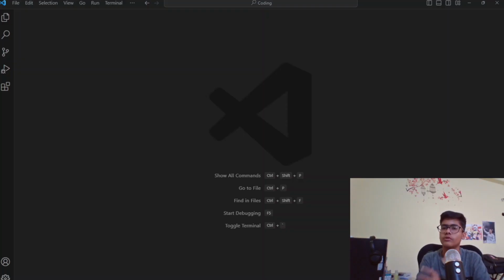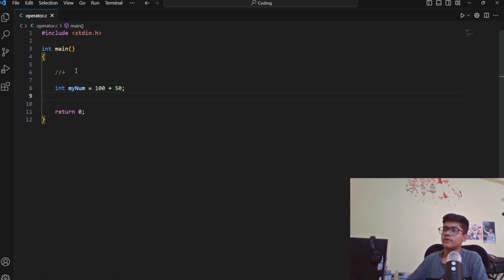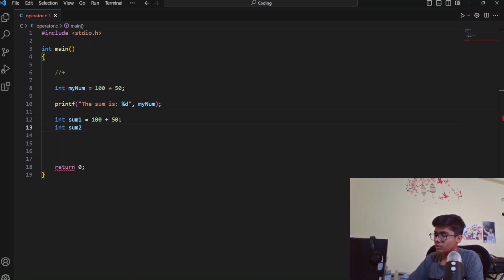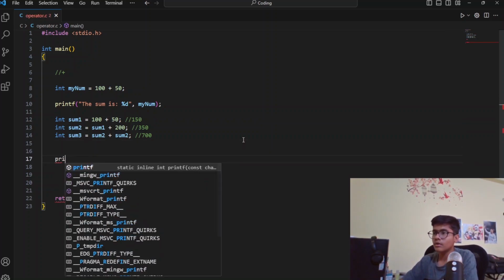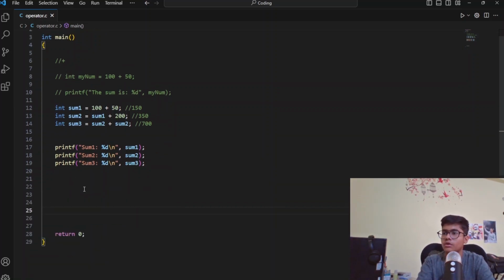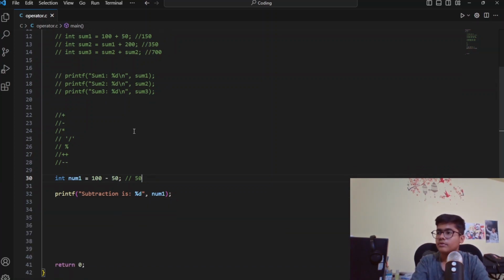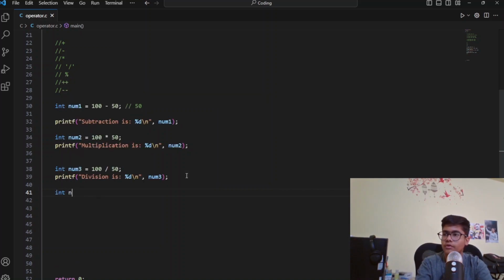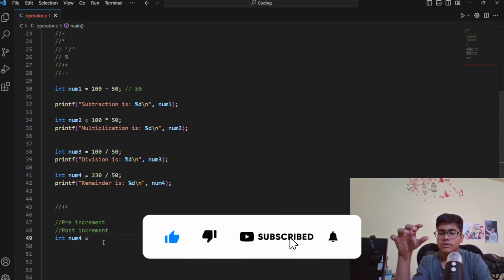Operators in C (Part - 1) : C Tutorial #3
Hey Guys! This is Vidip.
Today I'm back with a video, and in this I'll be continuing my C Tutorial.

Thank you so much for taking your time.